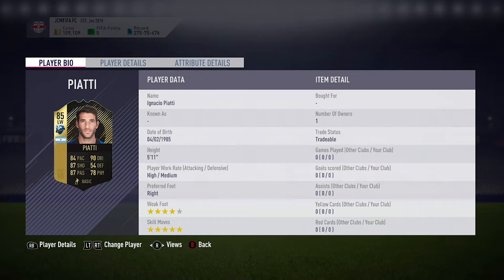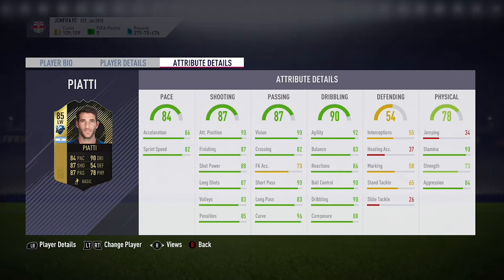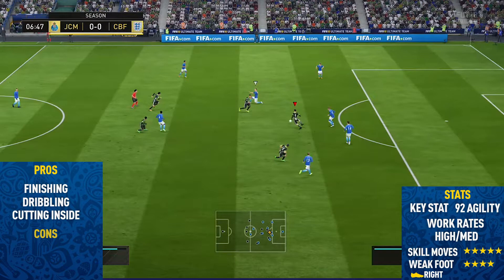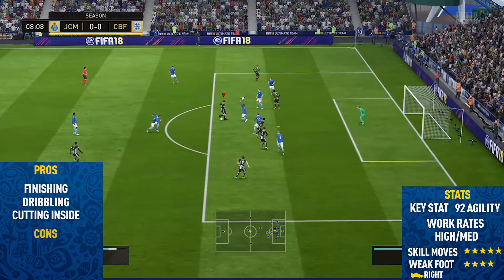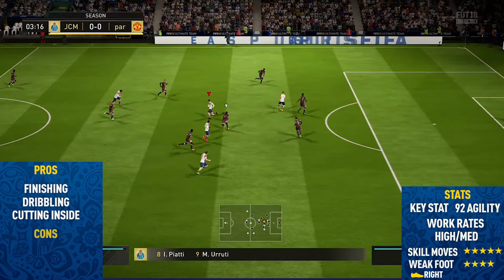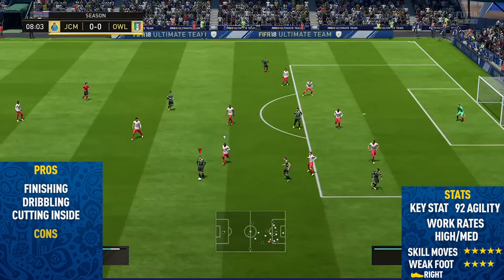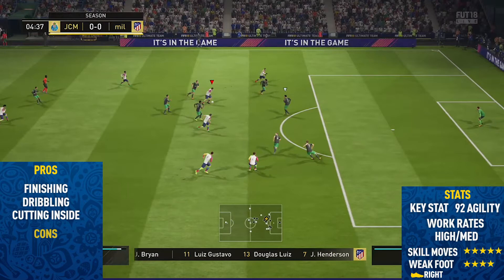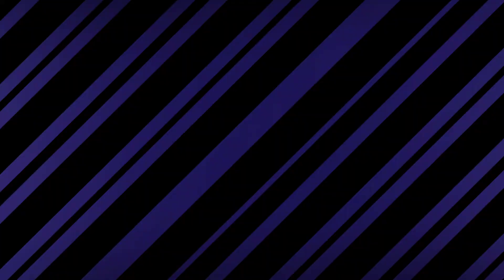FIFA 18: SIF Piatti (85) Player Review - FIFA 18 Ultimate Team Player review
Welcome back to a brand NEW FIFA 18 Player Review on my channel. In today's video I review SIF Piatti In the video I talk about his pro's / con's whilst showing you the best goals I scored with him.